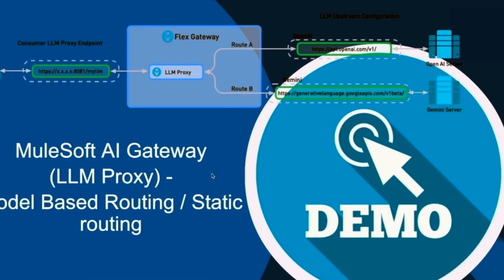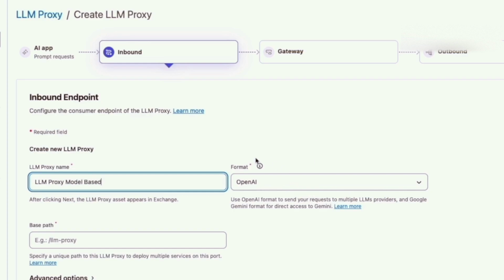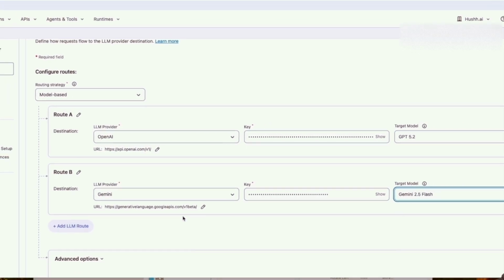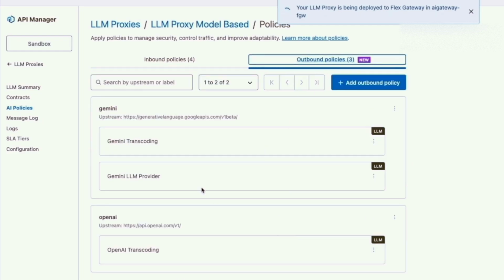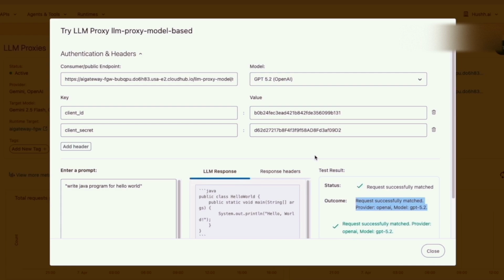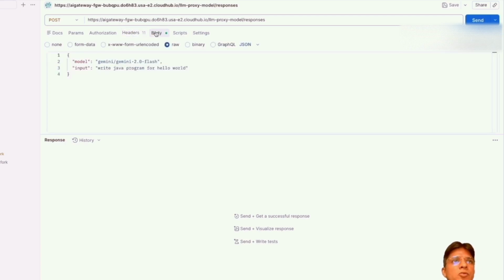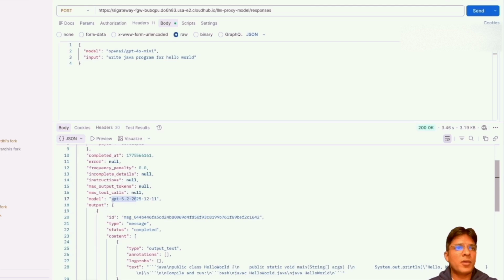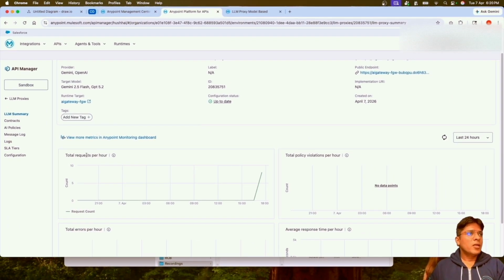Route AI Requests Intelligently | MuleSoft LLM Proxy Model Selection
Learn how to implement model-based routing using MuleSoft LLM Proxy in a complete end-to-end demo. This video shows how to dynamically route requests to different LLM providers based on logic, cost, or use case.

As AI adoption grows, choosing the right model for each request is critical. In this tutorial, you’ll build a MuleSoft-powered LLM proxy that intelligently routes traffic across models while maintaining governance, flexibility, and performance.

🔑 *Key Highlights:*
• Build an LLM Proxy using MuleSoft
• Implement model-based routing logic (OpenAI, others)
• Dynamically select LLMs based on request Model
• Apply policies for control, security, and observability
• End-to-end demo with real routing scenarios
• Best practices for multi-model AI architecture